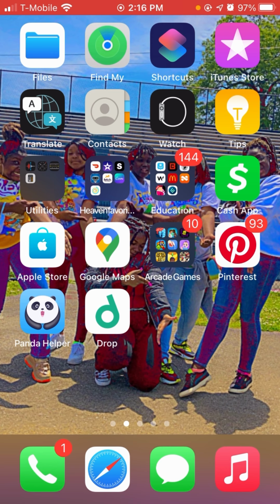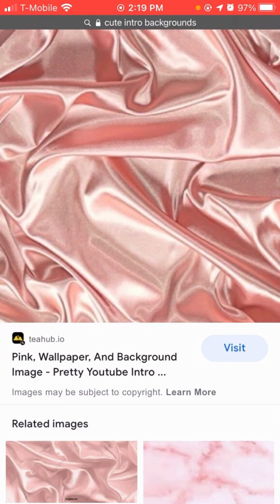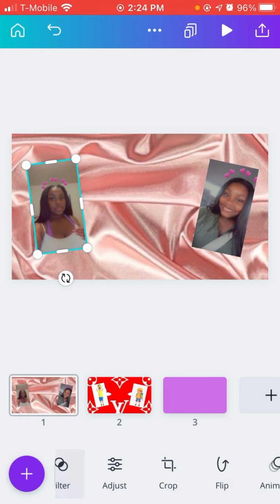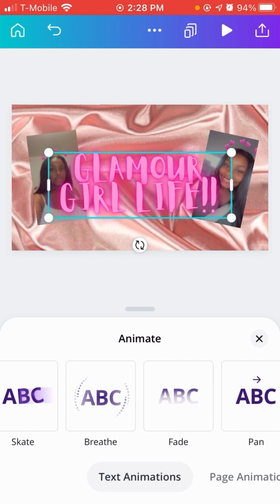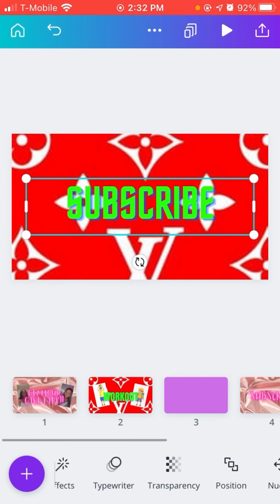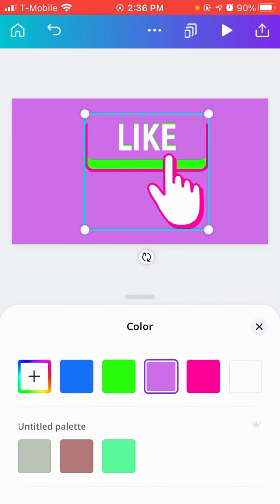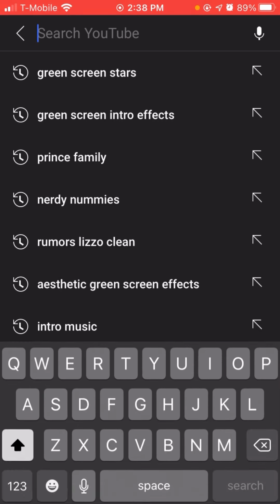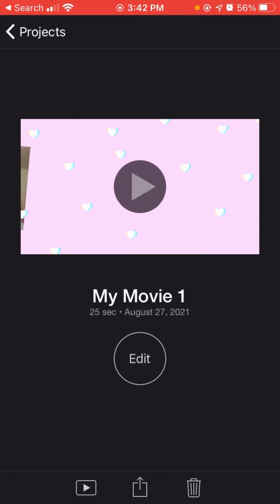HOW TO MAKE A SIMPLE YOUTUBE INTRO | For beginners❤️😆